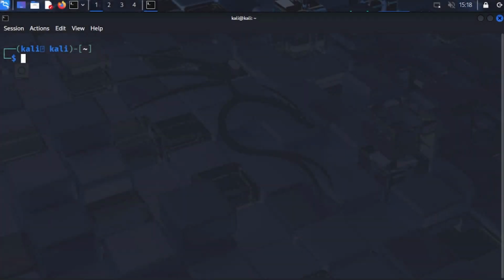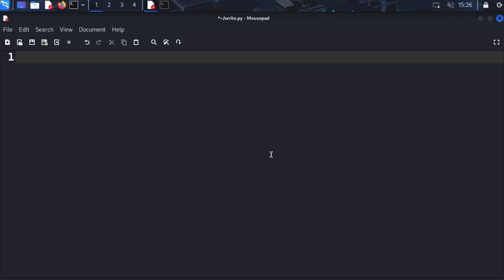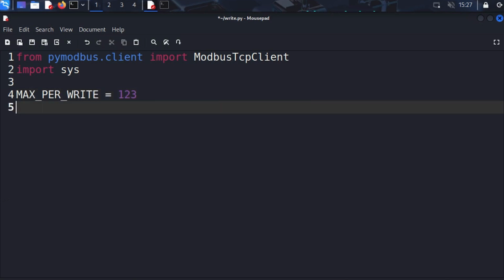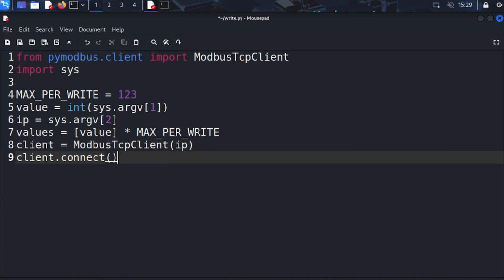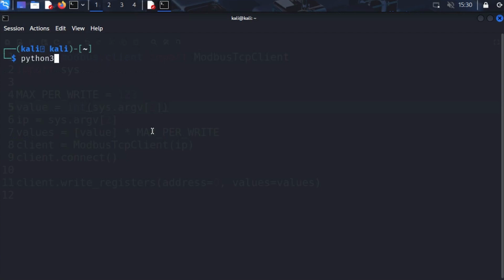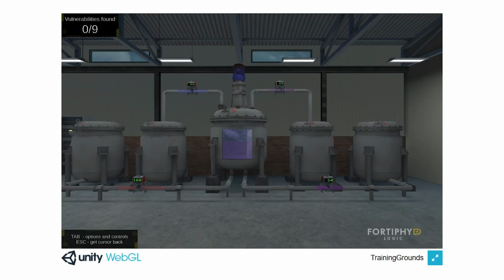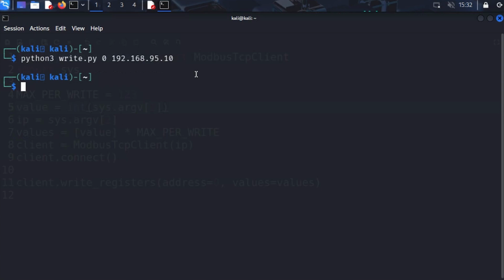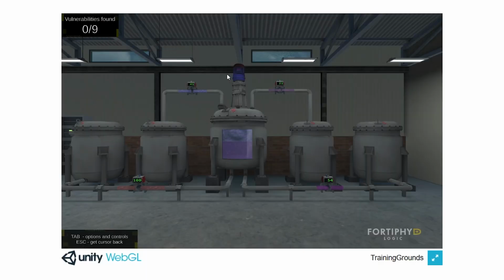What Happens When Modbus Commands Are Injected into an ICS?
In this video, we demonstrate the real-world impact of unauthorized Modbus
write commands in an industrial control system environment.

Modbus is simple, widely deployed, and often trusted by default. That combination makes it especially dangerous when write access is abused.

In this walkthrough, we set up a Modbus client and observe what happens when write commands are injected into a live industrial control system simulation. Rather than starting with perfect knowledge, we begin by interacting blindly with registers and then investigate the resulting process behavior.

In this video you’ll learn:
• What Modbus write commands can affect in an ICS environment
• How process changes become visible through simulation and operator views
• How unintended valve positions and control actions can emerge
• Why “simple” protocol abuse can have major physical consequences
• How attackers and defenders reason about cause and effect in OT systems

We intentionally stop short of showing a full attack path and instead leave viewers with a challenge: based on the observed behavior, how could these actions be modified to create unsafe process conditions?

⚠️ Important: This demonstration is performed in a controlled lab environment. Modbus write operations can cause real physical damage and should only be performed on systems you own or have explicit permission to test.

This walkthrough is part of GRFICS, an open-source industrial cybersecurity lab designed to teach OT security concepts through cyber-physical simulation.